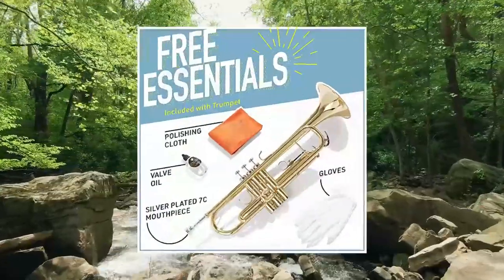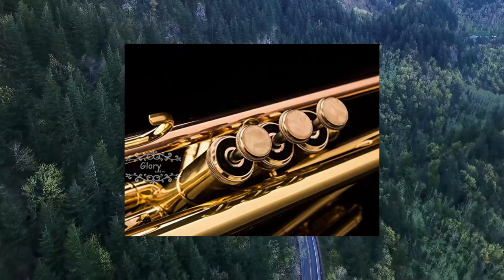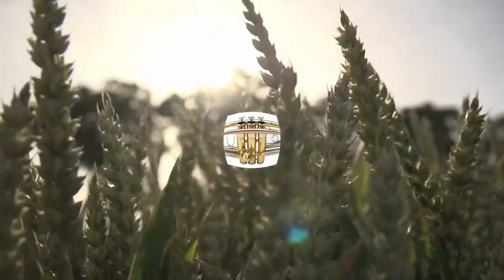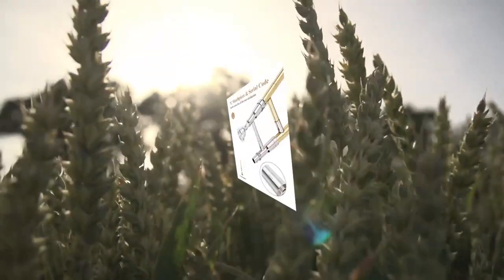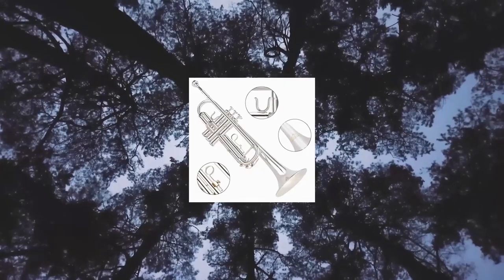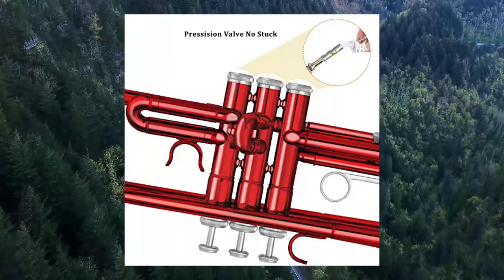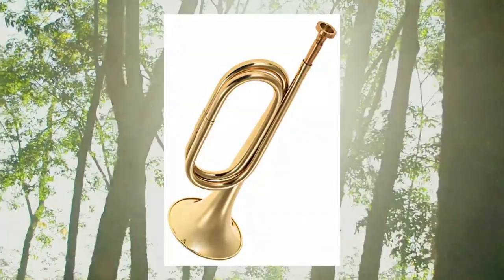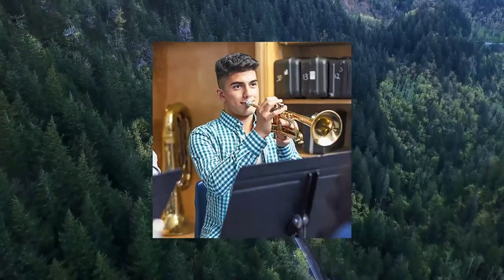Top 10 Brass Instruments You Can Buy May 2023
Mendini By Cecilio Bb Trumpet

Eastar Bb Standard Trumpet Set for Beginner, Brass Student Trumpet

EASTROCK Standard Bb Trumpet Brass Set Red for Student Beginner Brass Instrument with Hard Case, Gloves, 7C Mouthpiece

Glory Brass Bb Trumpet with Pro Case Care Kit, Gold

Eastar Bb Tenor Slide Trombone for Beginners Students, B Flat Brass Plated Trombone Instrument with Mouthpiece

Liyafy Trumpet Brass Cavalry for Professional Cavalry Bugle Military Orchestra Gold

EASTROCK Bb Tenor Slide Trombone Brass Musical Instrument with Hard

Vangoa Bb Trumpet Brass Standard Gold Trumpet Instrument for Student School Band Orchestra Adult Kid Beginner with Hard Case, Stand, Cleaning Kit, White Gloves, Valve Oil and 7C Mouthpiece

Mendini By Cecilio Bb Trumpet - Trumpets for Beginner or Advanced Student wCase, Cloth, Oil, Gloves - Brass Musical Instruments For Kids  Adults

Has a Sales Rank Of 7 in Standard Trumpets

Eastar Bb Standard Trumpet Set for Beginner, Brass Student Trumpet Instrument with Hard Case, Cleaning Kit, 7C Mouthpiece and Gloves, ETR-380, Golden

Has a Sales Rank Of 1 in Standard Trumpets

EASTROCK Standard Bb Trumpet Brass Set Red for Student Beginner Brass Instrument with Hard Case, Gloves, 7C Mouthpiece, Valve Oil and Trumpet Cleaning Kit

Has a Sales Rank Of 2 in Standard Trumpets

Has a Sales Rank Of 3 in Standard Trumpets

Has a Sales Rank Of 11 in Trombones

EastRock Silver Plated Trumpet Bb Brass Standard Trumpet with Hard Case, Gloves,Cloth,Valve Oil, 7C Mouthpiece, Musical Instruments for Student Beginner or Experienced Kids, Adults

Has a Sales Rank Of 5 in Standard Trumpets

Jean Paul USA Trumpet - Standard, Brass  TR-430

Has a Sales Rank Of 25 in Standard Trumpets

Has a Sales Rank Of 1 in Bugles

EASTROCK Bb Tenor Slide Trombone Brass Musical Instrument with Hard Case,Mouthpiece,Gloves,Cleaning Cloth for Beginners Students, Standard Bell 7.87200 mm ,Black

Has a Sales Rank Of 9 in Trombones

Has a Sales Rank Of 11 in Standard Trumpets